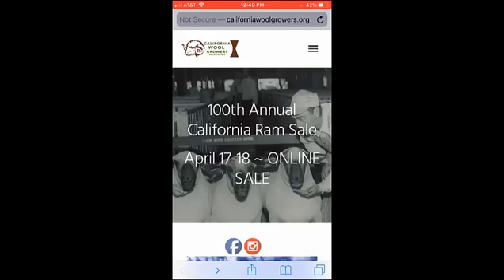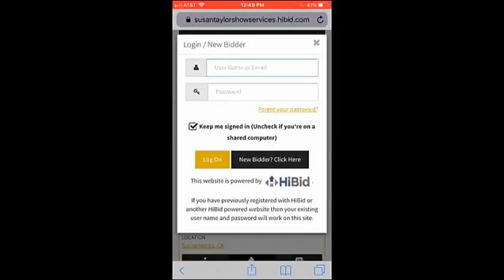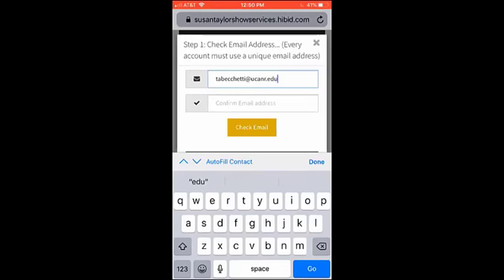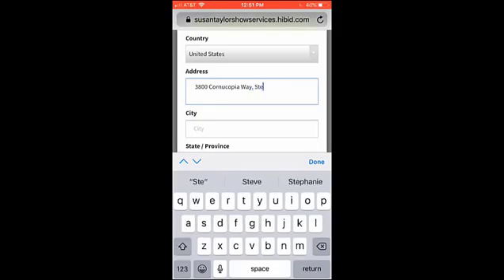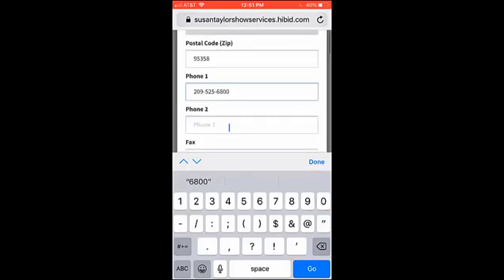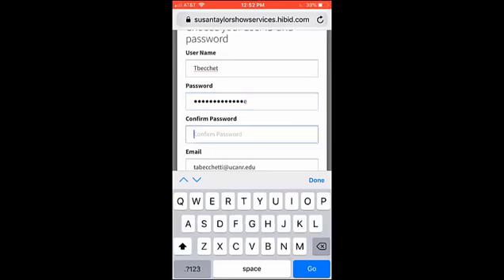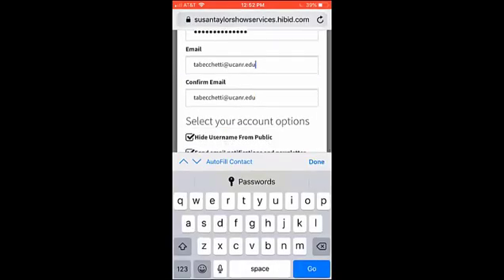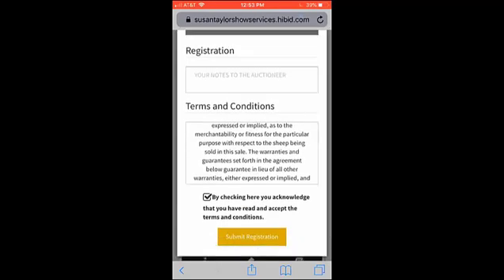Registering for an Online Auction on your SmartPhone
This is a brief tutorial on how to register to bid in an online livestock auction using your SmartPhone.